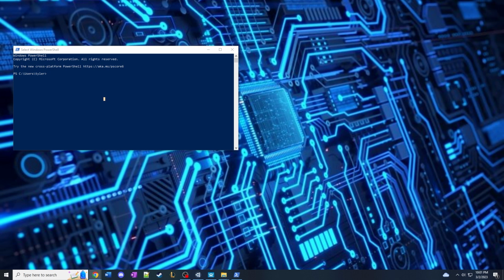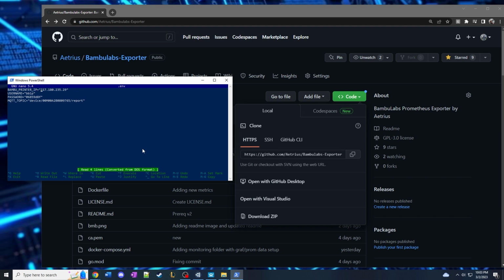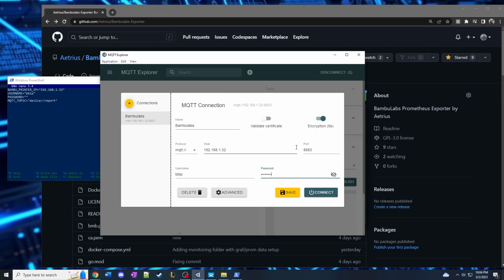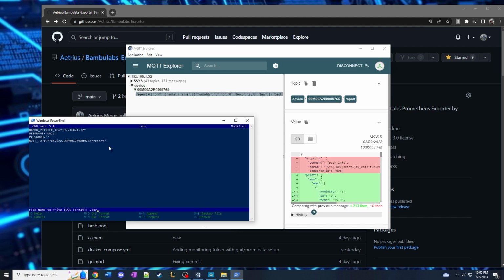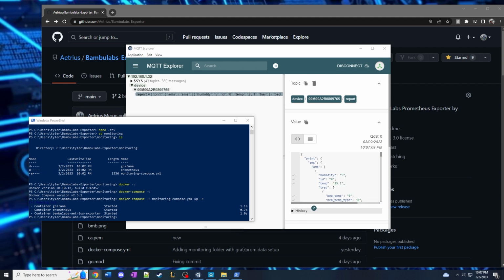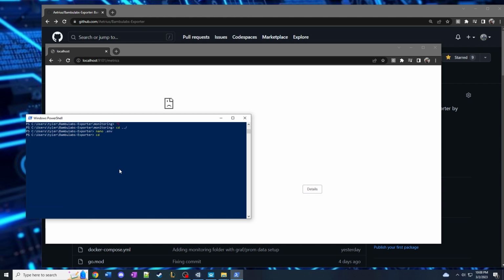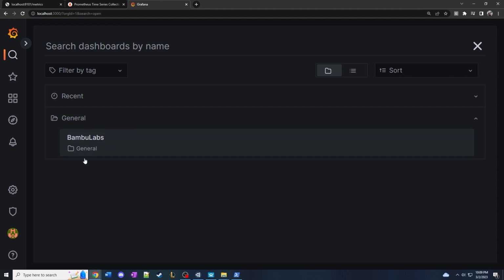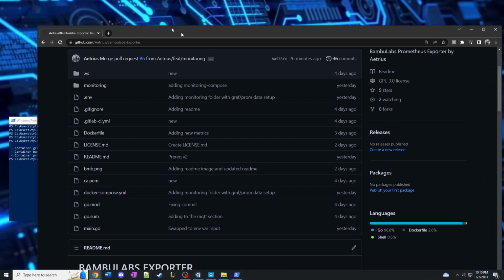Bambulabs Exporter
BambuLabs X1C Exporter + Prometheus/Grafana Combined